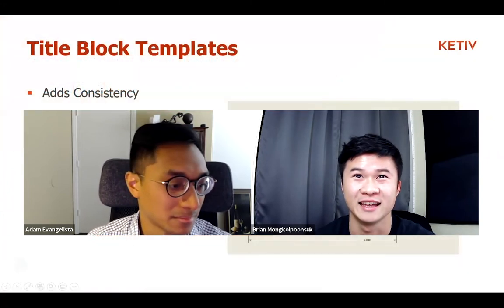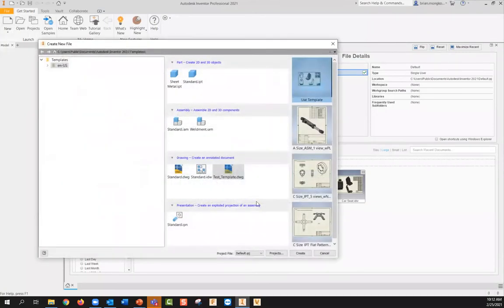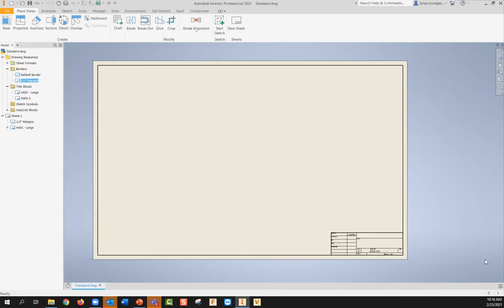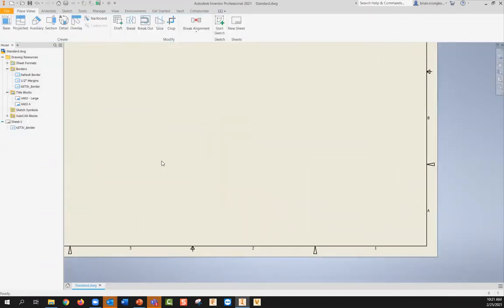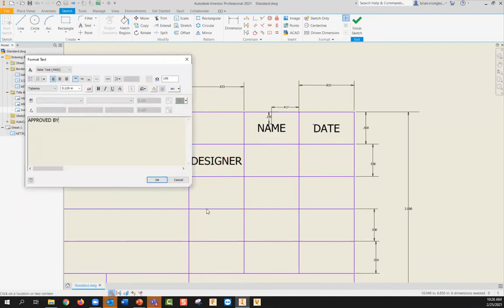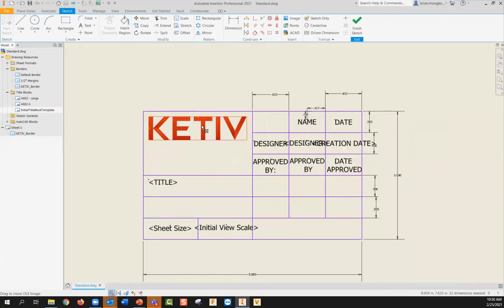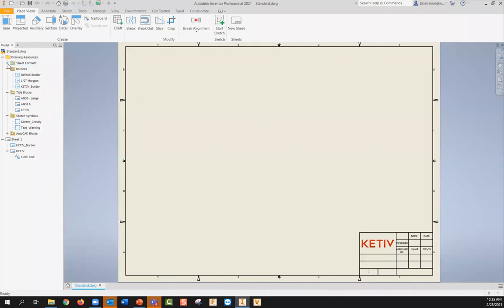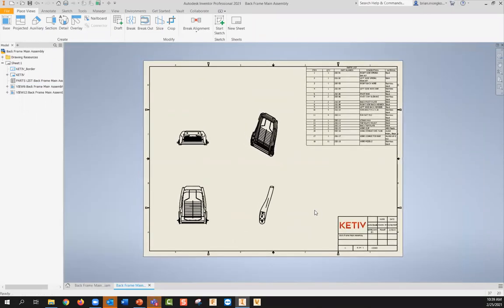Custom Title Block Templates in Inventor | Autodesk Virtual Academy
Introduction: 00:00
Title Block Customization: 2:38
Demo - Finding Template Location: 4:09
Borders: 9:01
Title Blocks: 14:05
Sketch Symbols: 26:01
AutoCAD Blocks: 28:00
Sheet Formats: 28:50
Q&A: 34:07

How can I create Custom Title Blocks in Inventor? How do I standardize and auto-populate model information and the company logo? To answer these questions, join us as Customer Success Manager Brian Mongkolpoonsuk shows us how to create a custom template that can be utilized throughout the company. You will learn how to:

-Create static, reference, and prompted text in your title block(s). Not only will this mitigate errors but also improve your team’s efficiency.
-Create a Zone Border that adapts to drawing size

You will also learn where your templates are stored and how you can share this template amongst your team members.